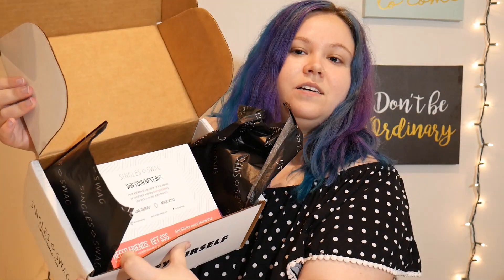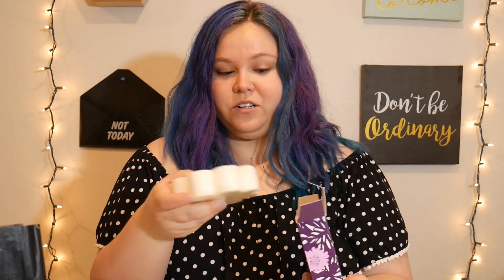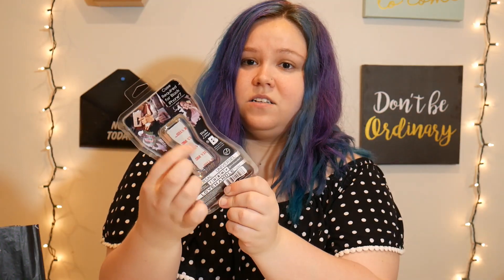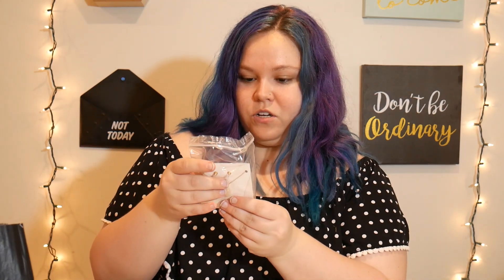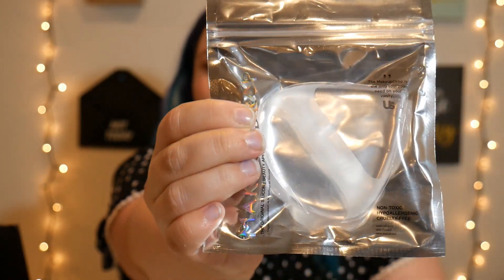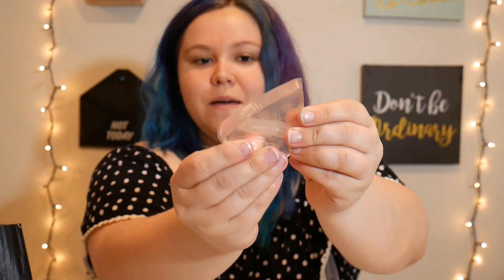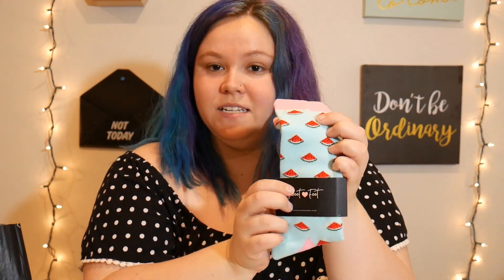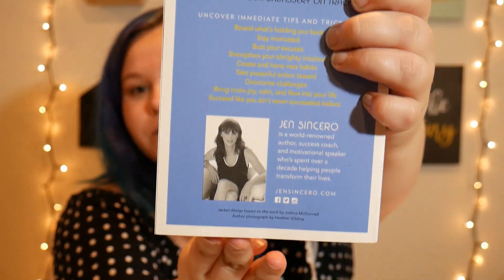Singles Swag Subscription Unboxing August 2019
Today I unbox my monthly SingleSwag Box for August, filled with goodies.